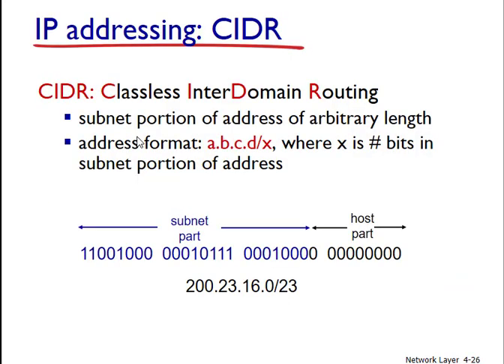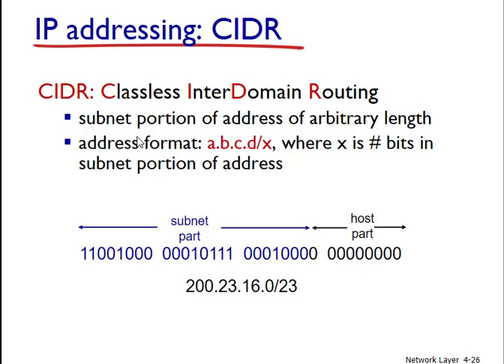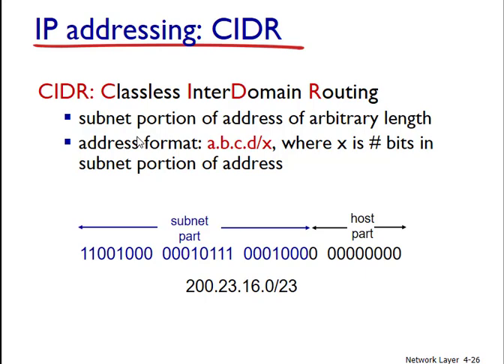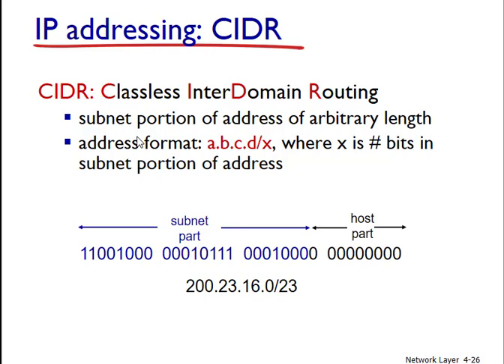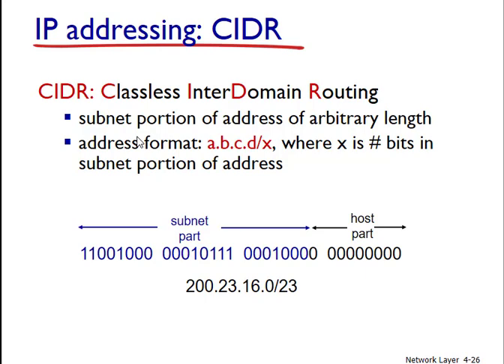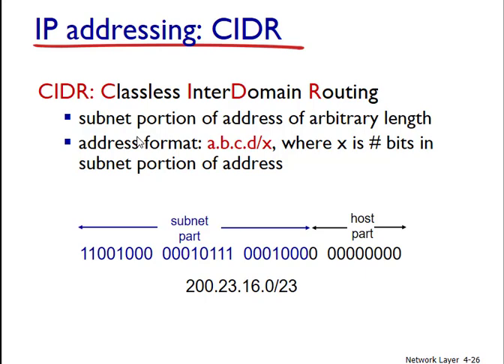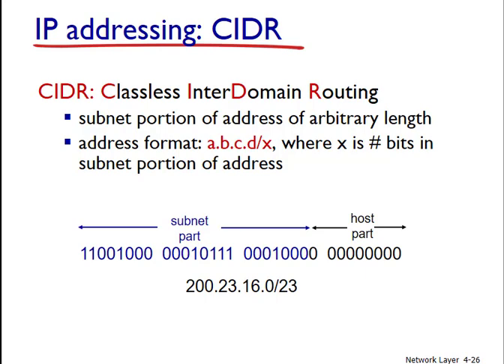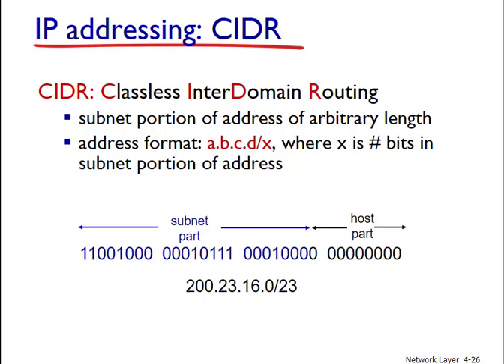Networking: Unit 4 - Network Layer - Lesson 7, subnetting